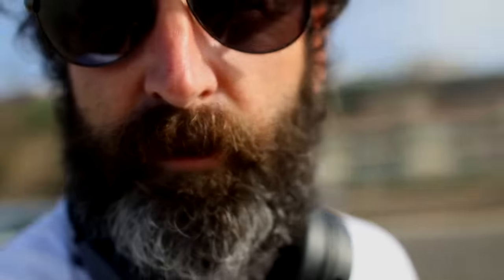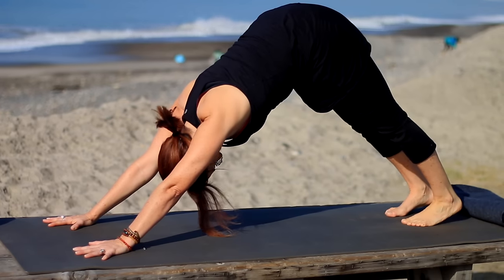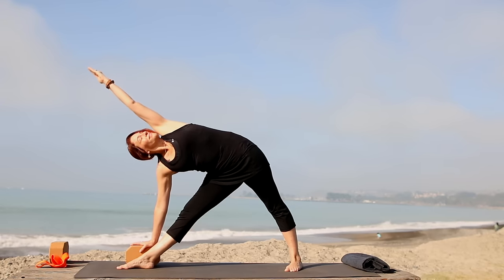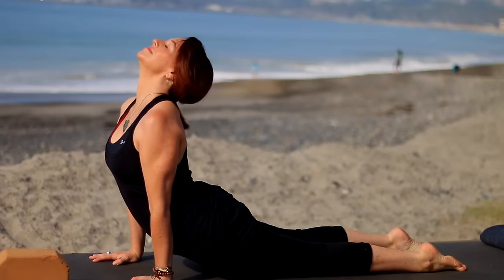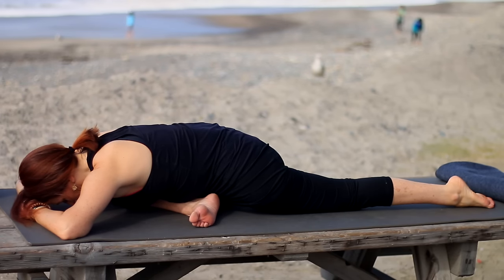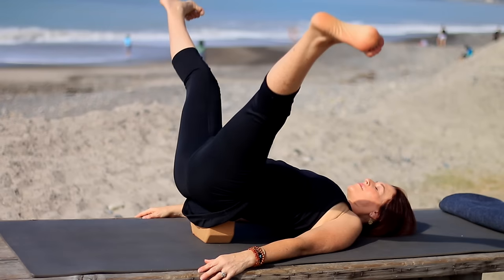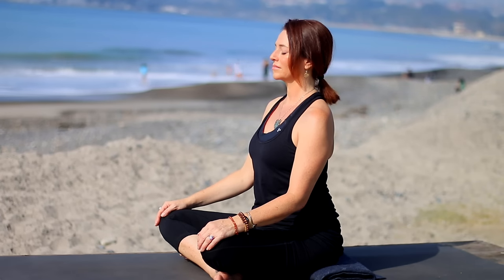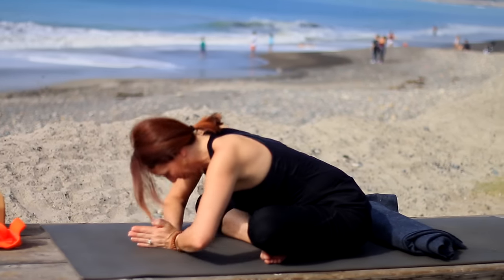1 hour Hatha Yoga (full class) | Fightmaster Yoga Videos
This is our 5th one!!! Hatha Yoga is a term used to describe any type of yoga that includes asanas or postures. This class includes sun salutations, standing poses such as triangle (trikonasana), half moon (ardha chandrasana), twisted triangle (parivrtta trikonasana), and twisted half moon (parivrtta ardha chandrasana). This class also includes some pranayama toward the end (nadi shodhana) and a short meditation for a complete yoga experience!

Fightmaster Yoga is made possible by the support of generous yogi's like you.